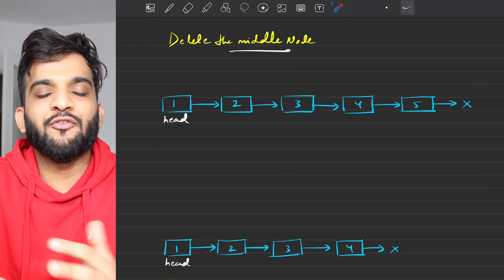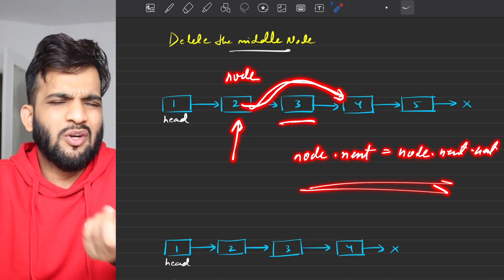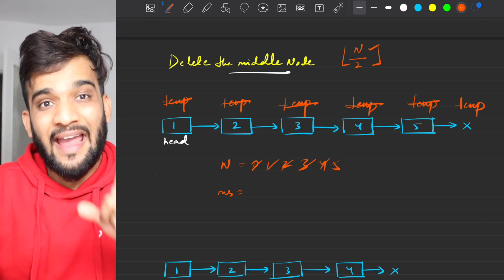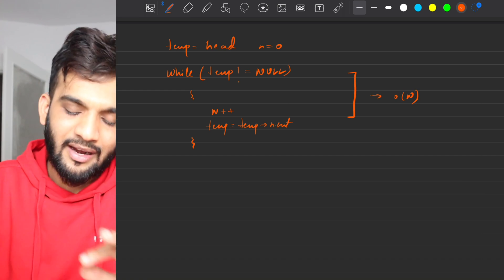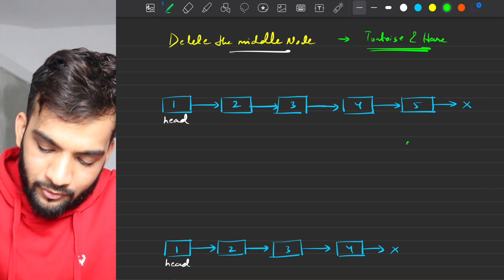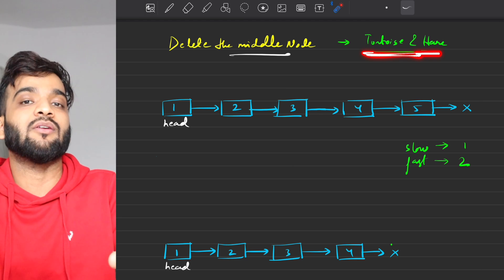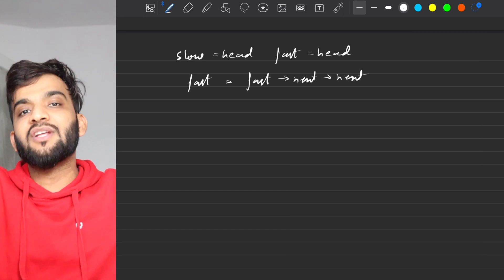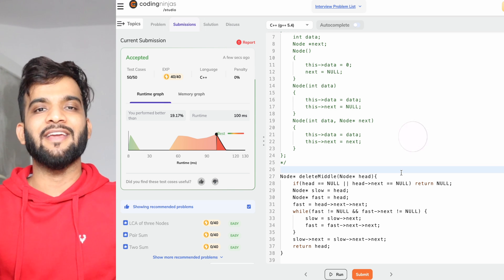L16. Delete the middle node of the LinkedList